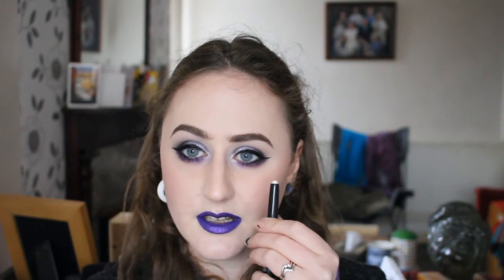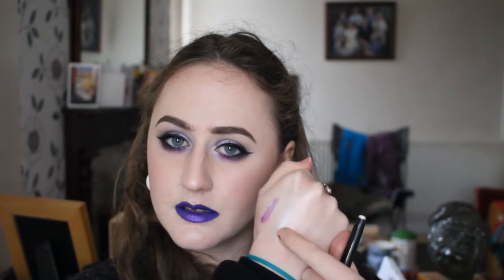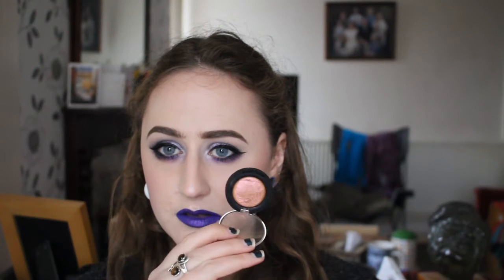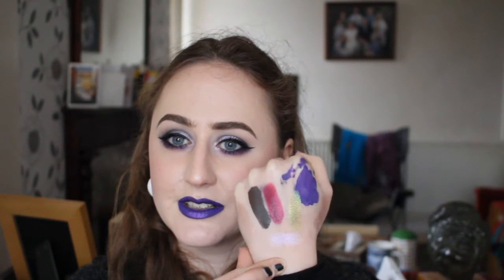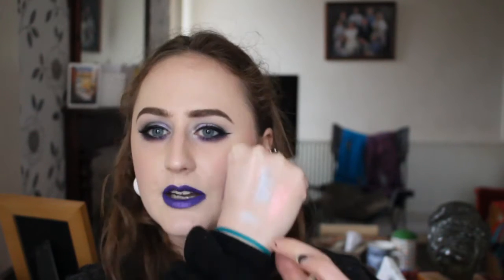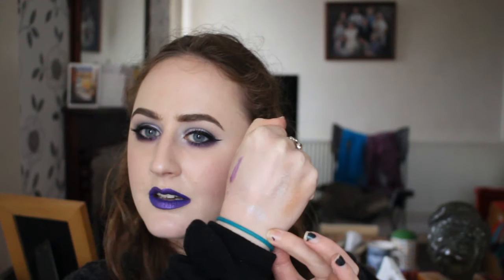January Favourites 2016 | Topshop, Kiko, Shiro...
Products mentioned:

LA Splash - Catrina
Urban Decay - Venom
MAC Face & Body
Zoeva Luxe Soft Definer
Hourglass Kabuki
Kiko Wet & Dry Shadow - 200
Kiko Cream Crush - 05 and 11
Kiko Stick Eyeshadow - 01
Topshop - Shuffle The Cards, Wax & Wane, U-Turn, Holograph, Hallucination
Shiro M, M & M collection

Walking boots
The Tudors (on Netflix)
Periscope